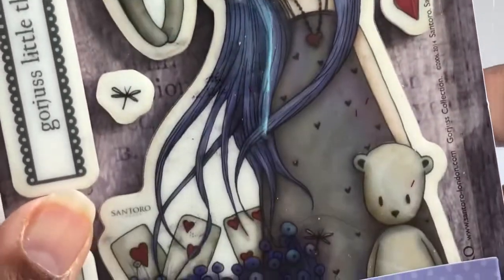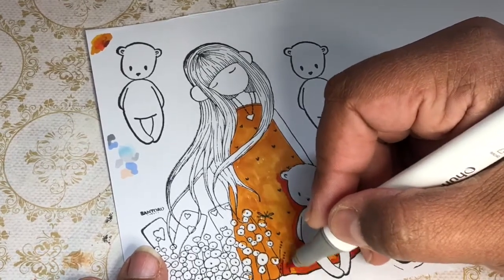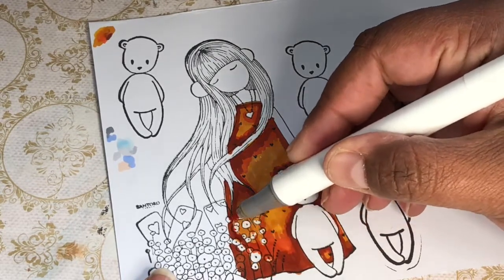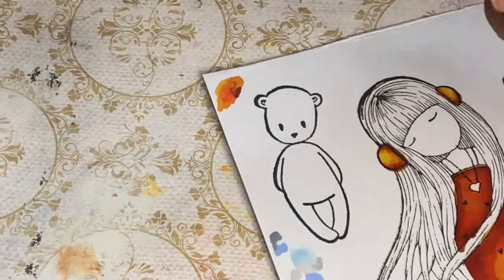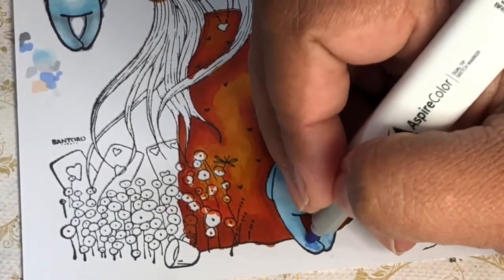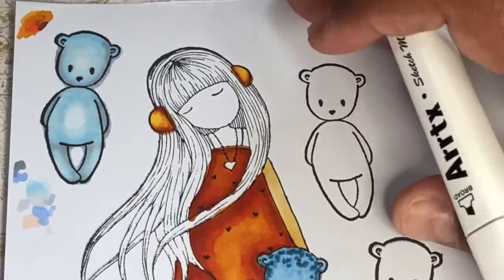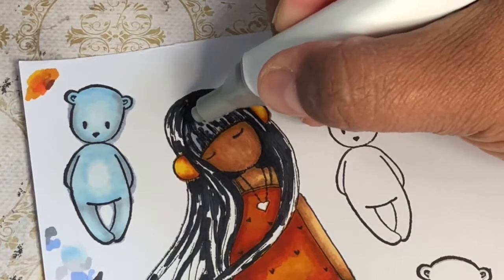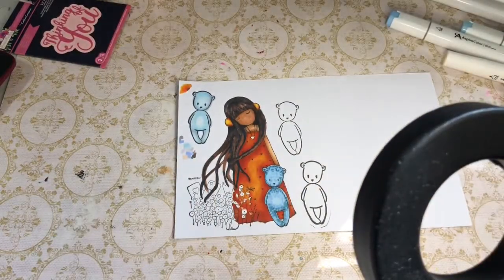comfycozycolor2021 Color along Gorjuss Girl image & alcohol markers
Gorjuss Girl -Dear Alice stamp
Prima 6x6 pumpkin and spice paper pad
Ohuhu alcohol markers
Aspire alcohol markers
Aartx alcohol markers
Color and chat.
Come cold with alcohol markers

Ohuhu markers
Aspire markers
Aartx markers

Ohuhu
Posca white

Wish list: https